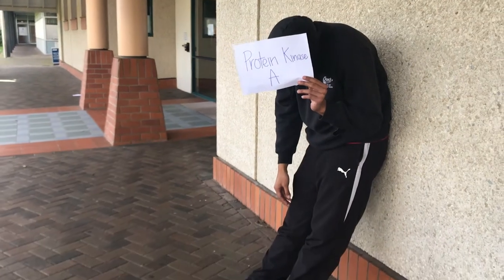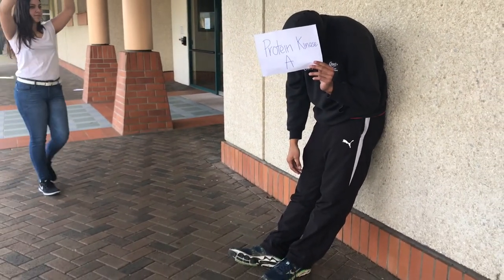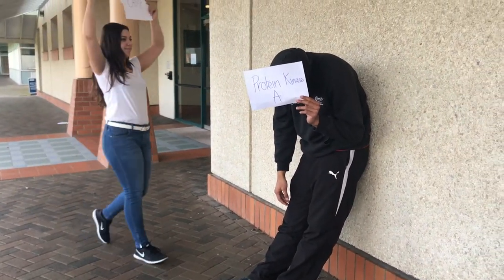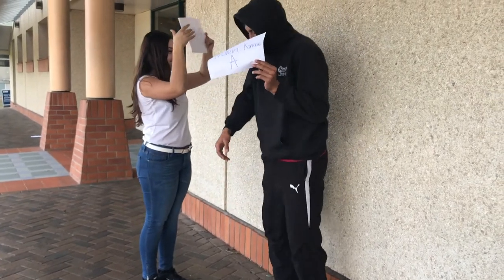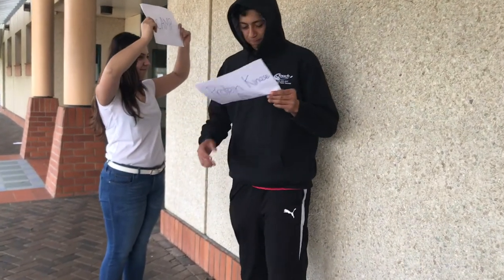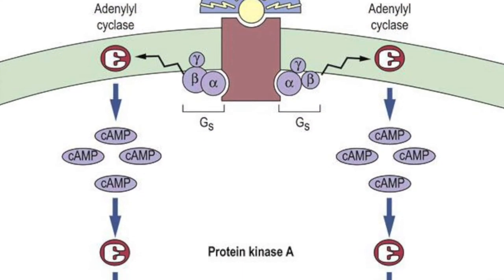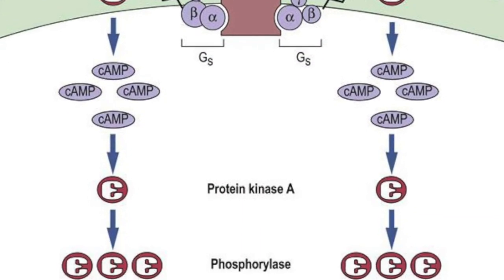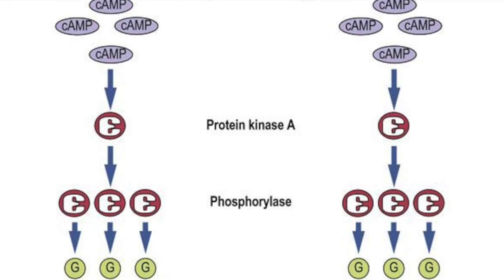The formation and role of cAMP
Explain the production and role of the main 2nd messenger, cAMP